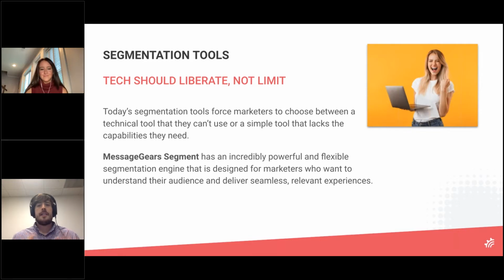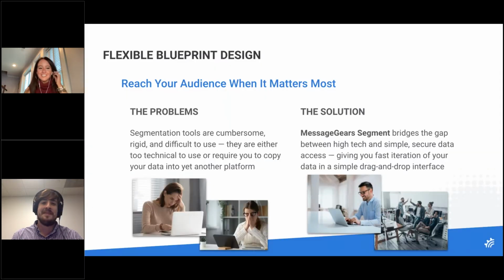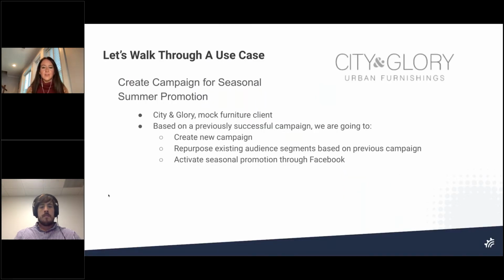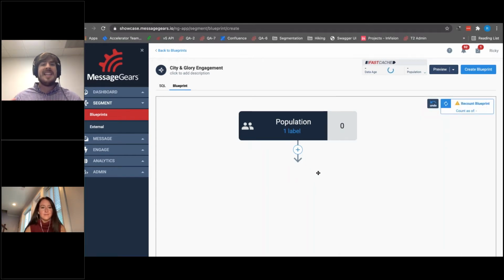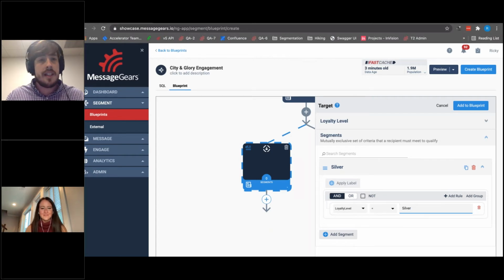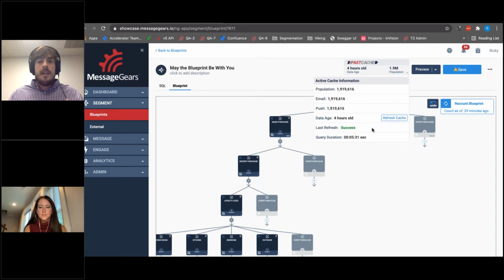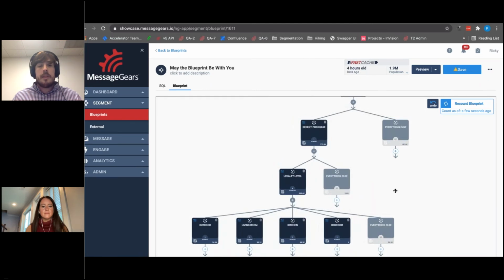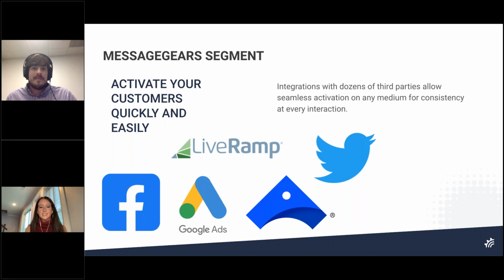MessageGears Product Experts: A Better Blueprint Experience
Today’s segmentation tools force enterprise marketers to choose between tools that are far too technical and tools that lack the powerful capabilities they need. MessageGears Segment bridges this gap with an incredibly powerful and flexible segmentation engine that is designed for marketers who want to understand their users and deliver seamless, relevant experiences across any touchpoint.

MessageGears Segment Blueprints make it easy to visually segment customers through an intuitive drag-and-drop interface, and empower marketers to segment using all available data, regardless of data storage.